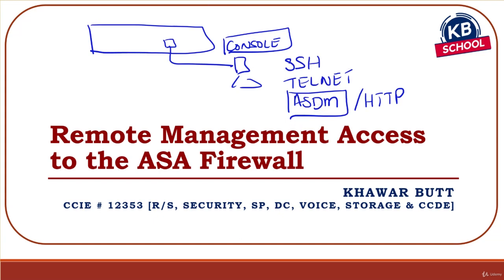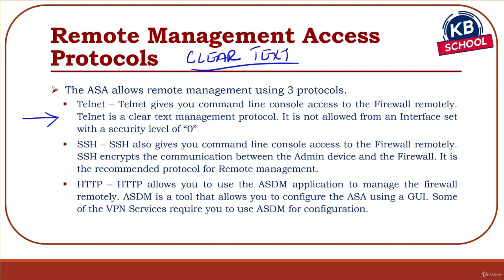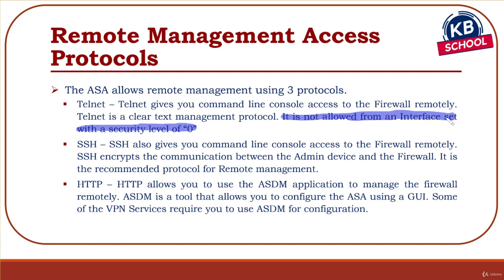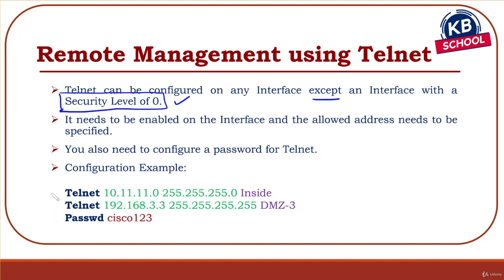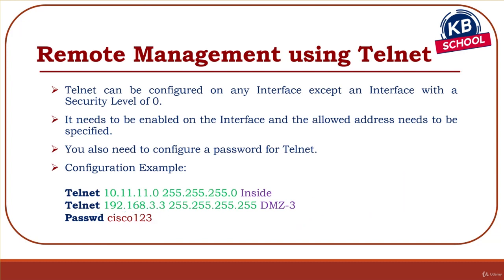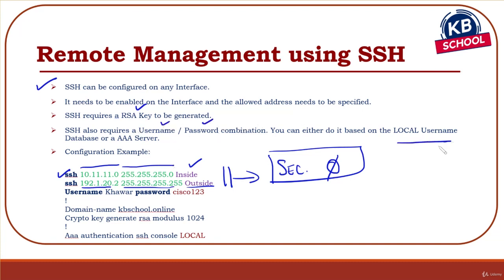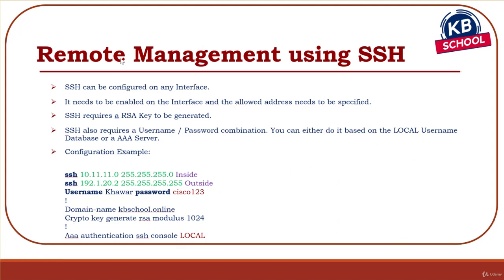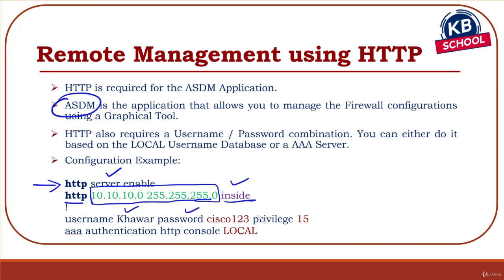10 Remote Management Access to the Firewall